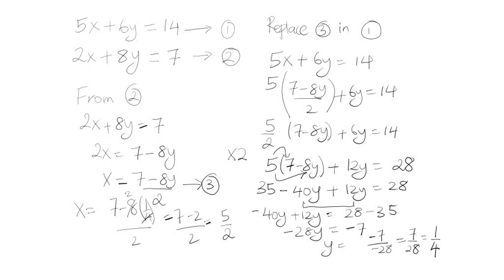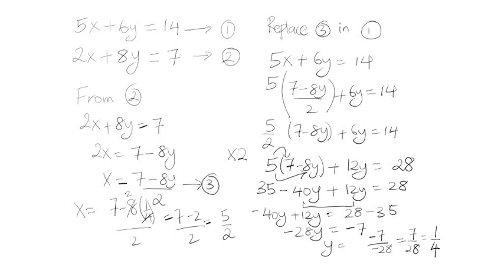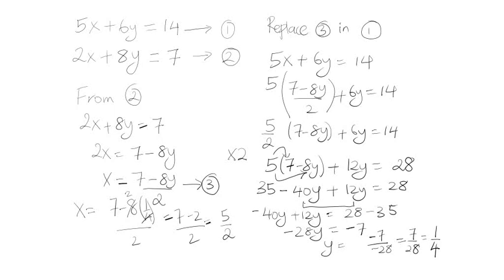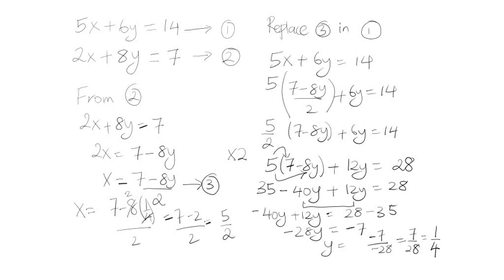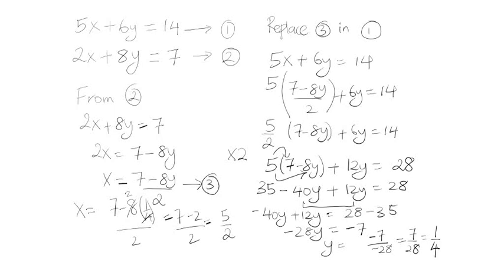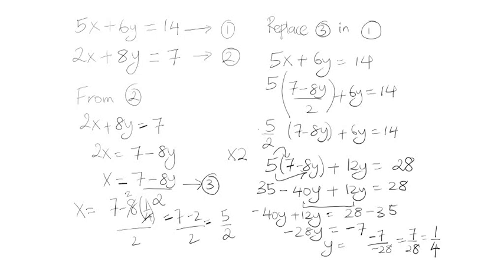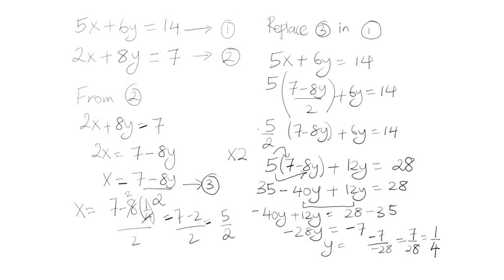Simultaneous equations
Using the substitution method